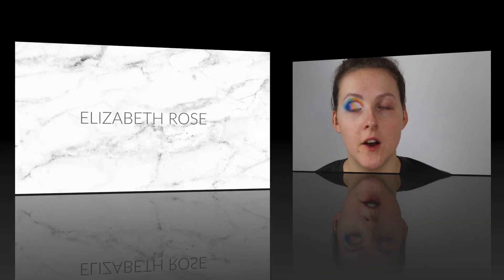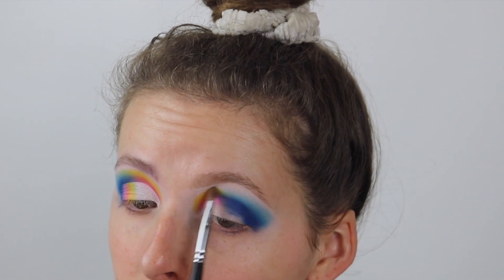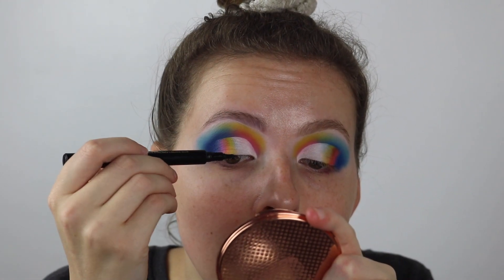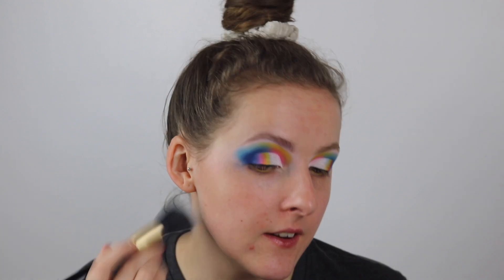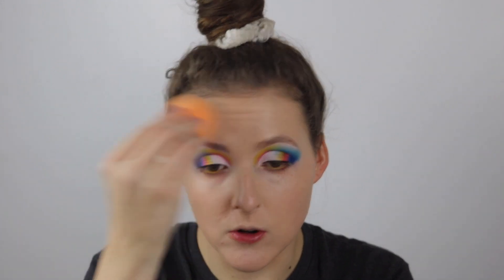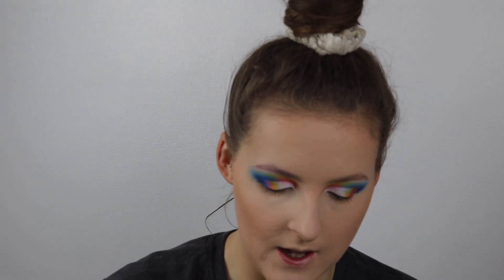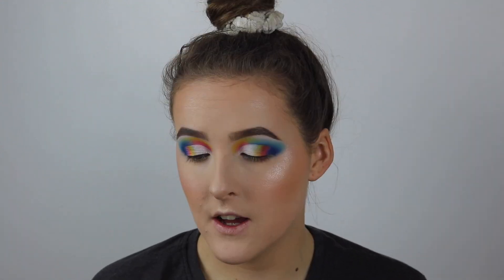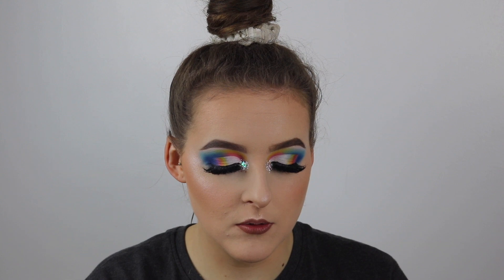HOW TO SLAY A RAINBOW HALF CUT CREASE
♡ Watch in HD!

Hey gorgeous, thank you for clicking on my video! This is my first video of 2019 and there're so many more to come. Lets make 2019 a great year!! New year, new look!🌈 Let me know what videos you would like to see from me in 2019😋 I hope you enjoy, if you do please make sure to subscribe for more 😁

♡Products Used♡
FACE:
- Revolution skincare superfruit extract antioxidant serum
- Revolution fast base foundation ‘F1/F7’
- Colourpop no filter concealer ‘Light 10’
- Rimmel match perfection loose powder
- Rimmel natural bronzer powder ‘Sun glow 25’
- Milani baked blush ‘Luminoso’
- Barry M baked tri-blend highlighter ‘Silver solstice’
- Too faced hangover 3 in 1 setting spray
EYES:
- Revolution conceal & define concealer ‘C0.5’
- Sample beauty ‘The paradigm shift palette’
- Soap and glory super cat liquid liner ‘Black’
- Colourpop crème gel liner ‘Punch’
- Maybelline lash sensational mascara ‘Black’
- Revolution pro brow pomade ‘Medium brown’
LIPS:
- Colourpop lip liner ‘BFF 2’
- Anastasia Beverly hills liquid lipstick ‘Pure Hollywood’

Facebook group ‘Elizabeth Rose Makeup’

I use MagicLinks for all my ready-to-shop product links.